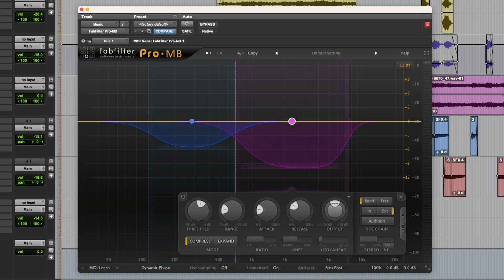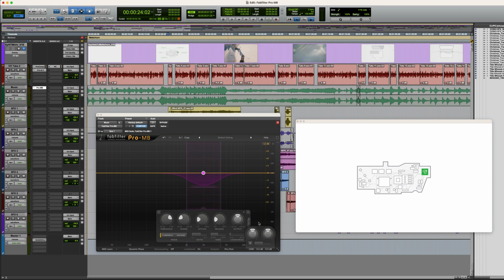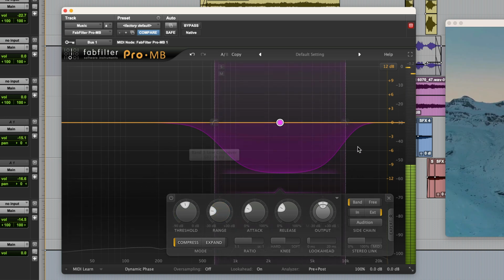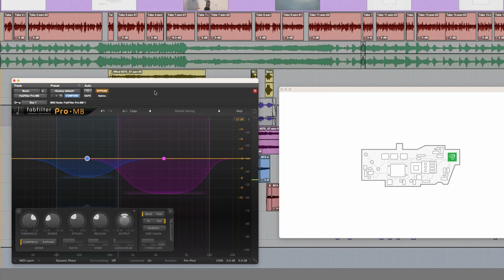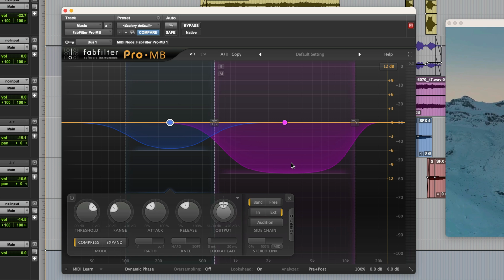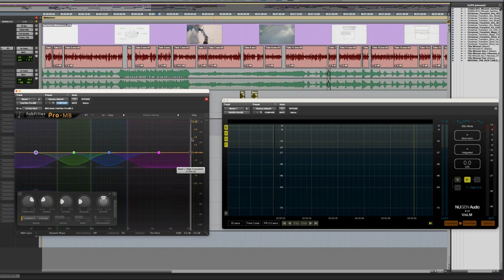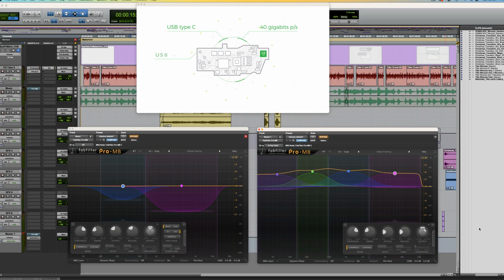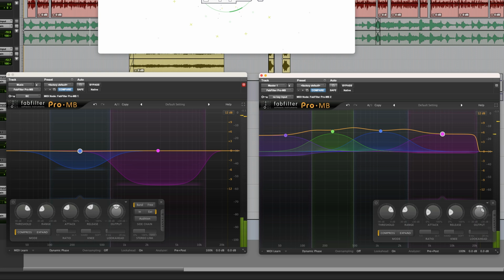Using FabFilter Pro-MB In Post Production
Paul Maunder explores using FabFilter Pro-MB in a post production project both as a sidechain ducker on the music for the voice-over and on the master bus.